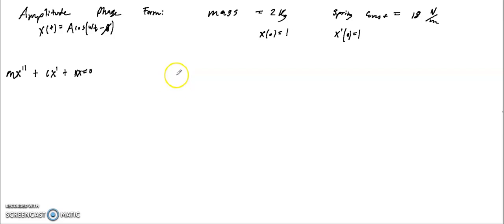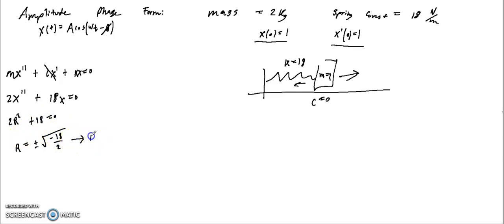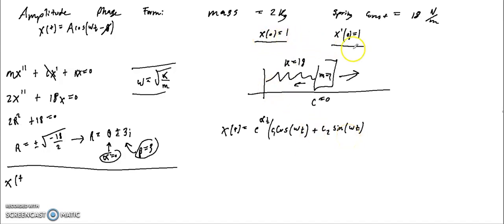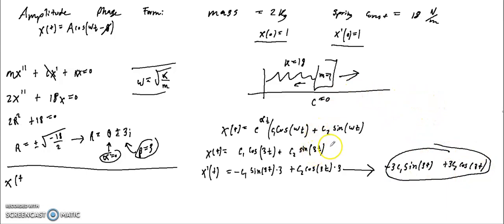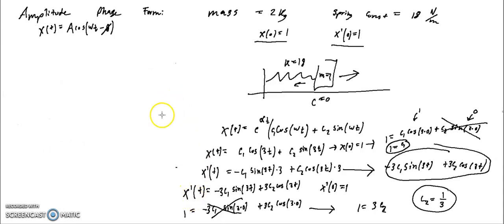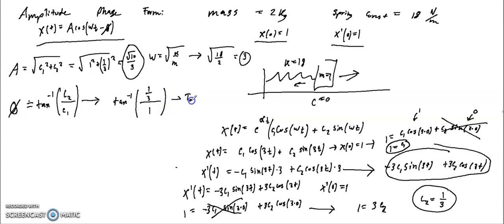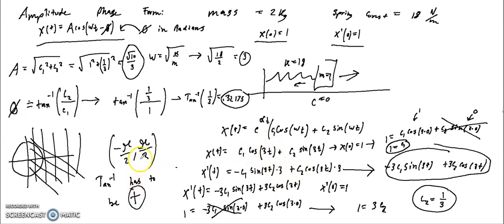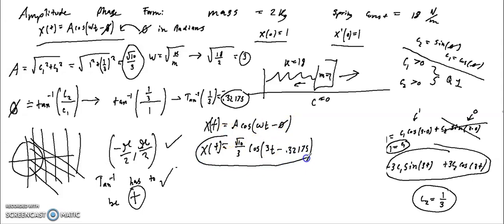Differential Equations. Undamped Spring Example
In this video we will go over how to solve and convert a differential equation into amplitude phase form when there is no damping constant (c=0). This will result in complex roots which takes practice but is not to hard.